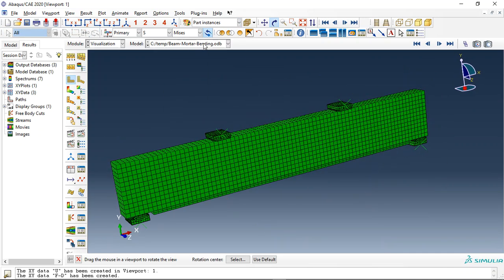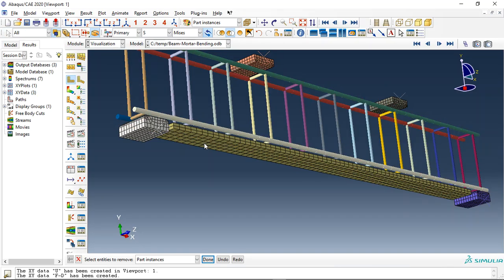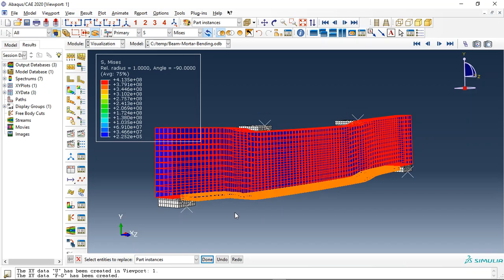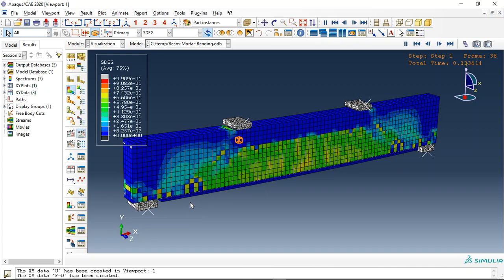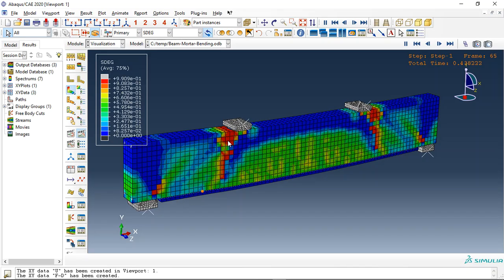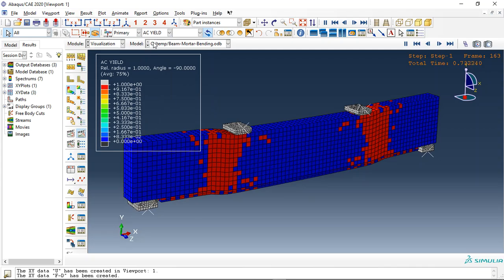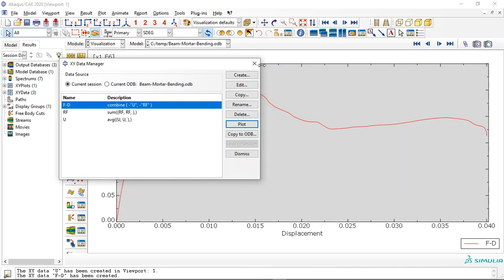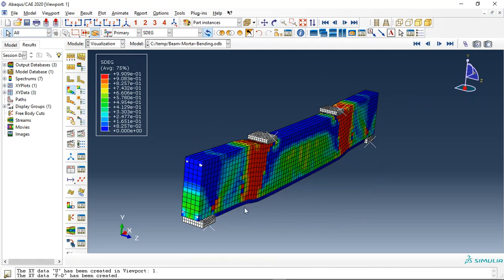Flexural response and load capacity of RC beams strengthened with reinforced mortar layer in Abaqus